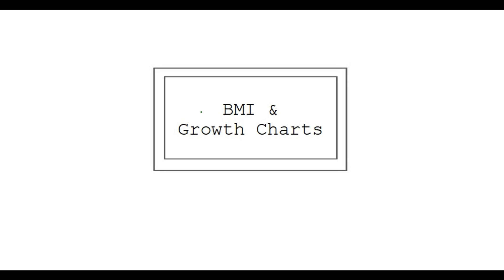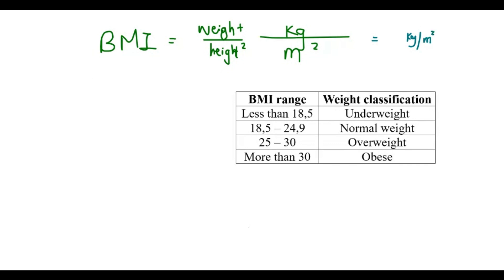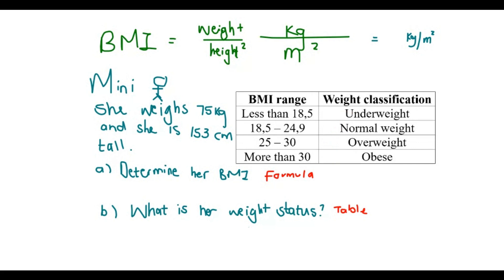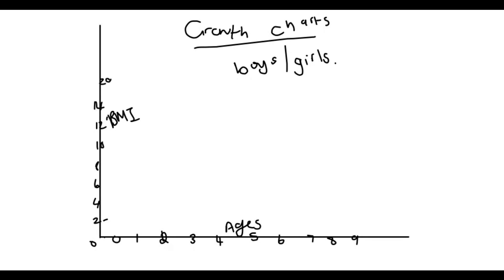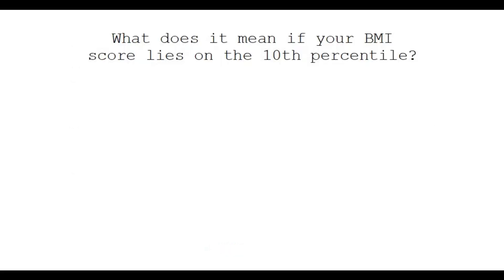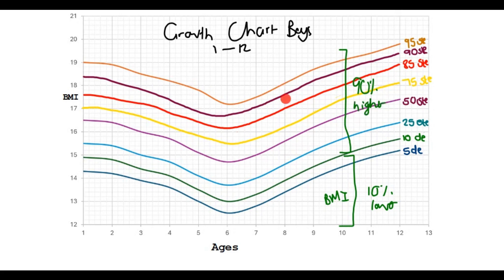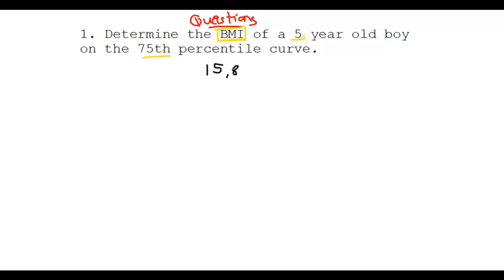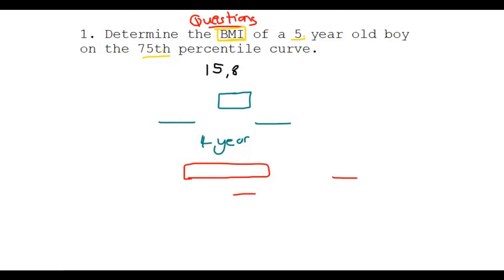BMI and growth charts Gr11& 12 Maths Lit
Mathematical Literacy Video Grade 11 and Grade 12
BMI = Body Mass Index
In this video we will look at BMI scores, how to calculate them and percentile curves on growth charts.